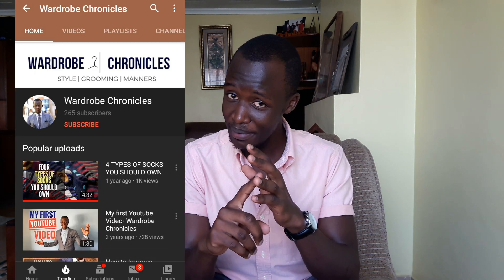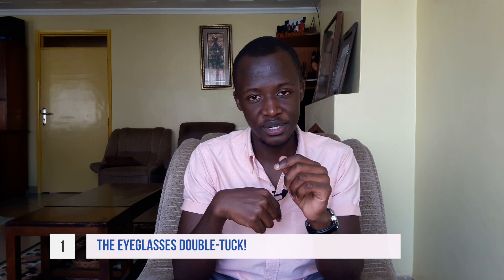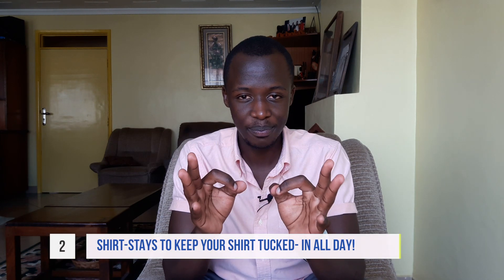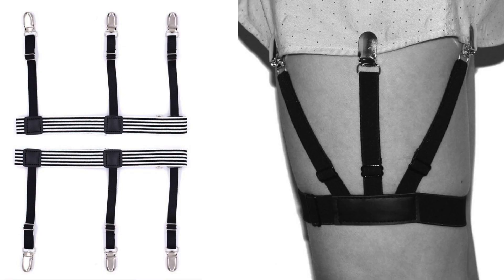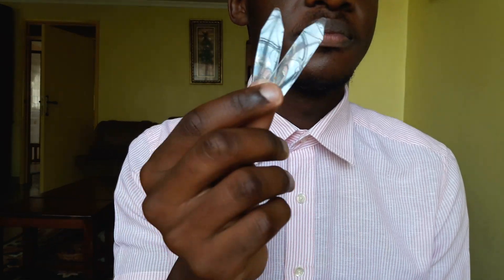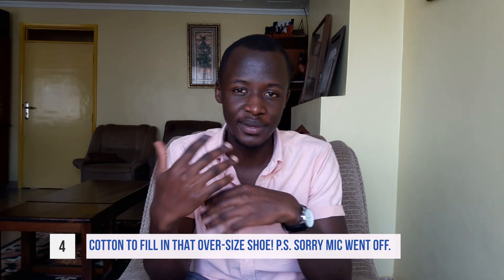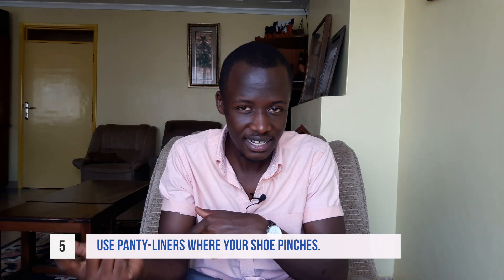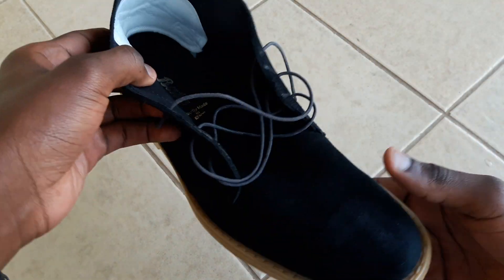5 FASHION HACKS YOU SHOULD KNOW!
In this video, I share five fashion hacks for men that will make life easier for you!